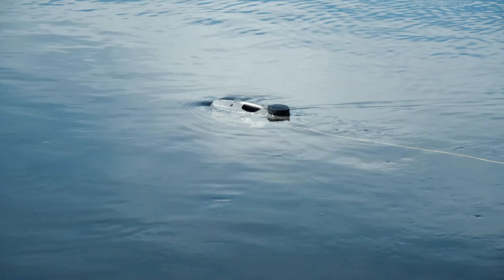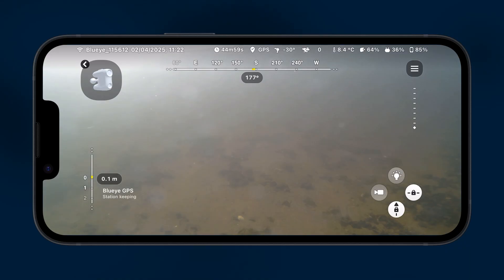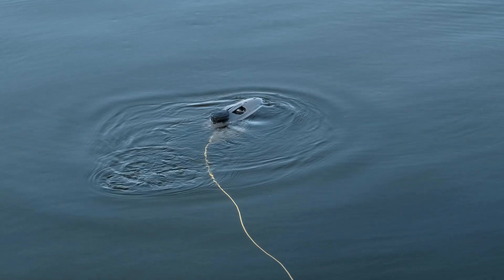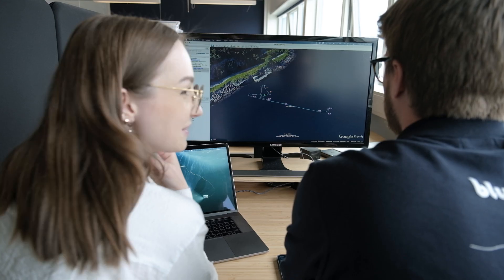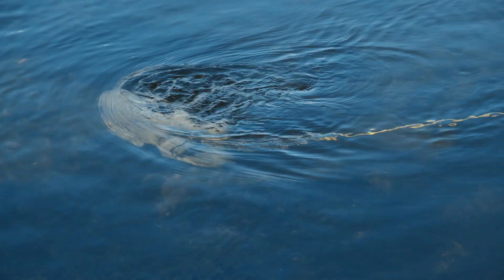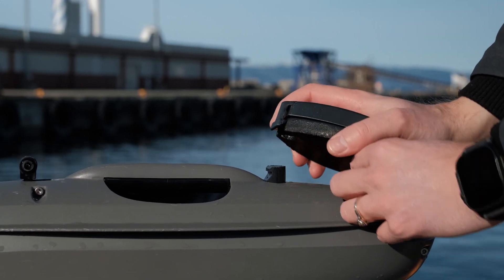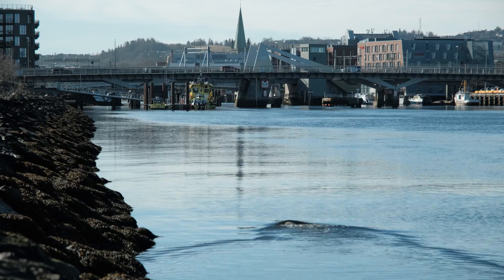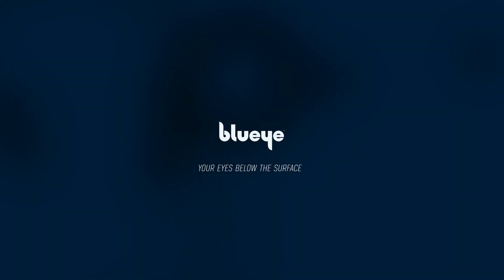Introducing the Blueye GPS for precise positioning | Blueye Product Video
The Blueye GPS: your key to precise positioning!
Built for seamless integration with Blueye ROVs, this plug-and-play solution provides surface-level GPS fixes with no complicated setup. You can tag locations, set waypoints, and embed positioning data directly into your dive reports from the Blueye App.

Whether you're searching, documenting, or monitoring the environment, the Blueye GPS ensures you always start your dive with confidence.

🔹 Seamless app integration
🔹 Quick GPS fixes and waypoint tagging
🔹 Media with embedded positioning data
🔹 Compatible with the DVL-A50 for enhanced navigation